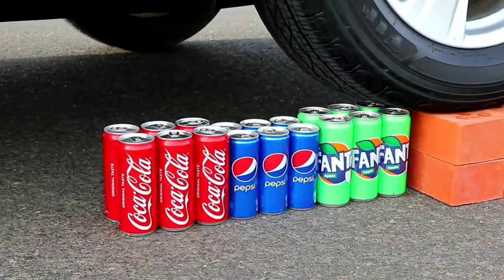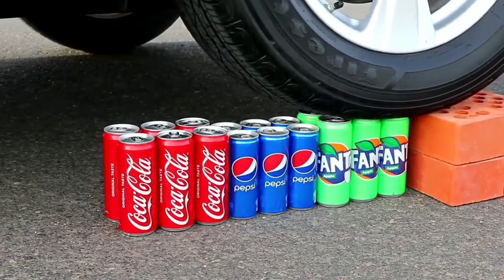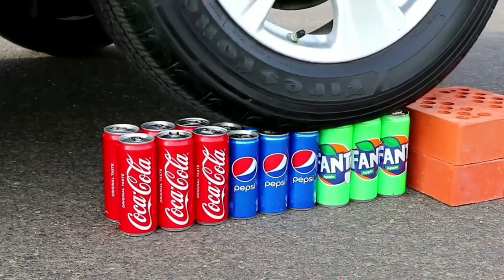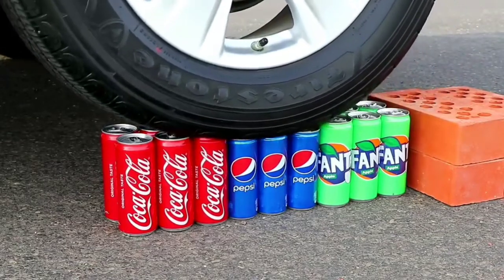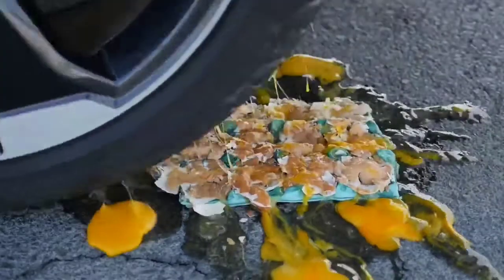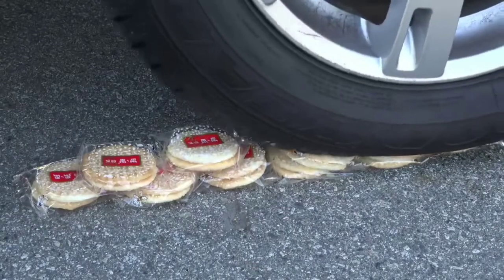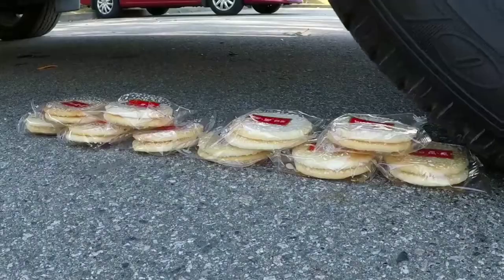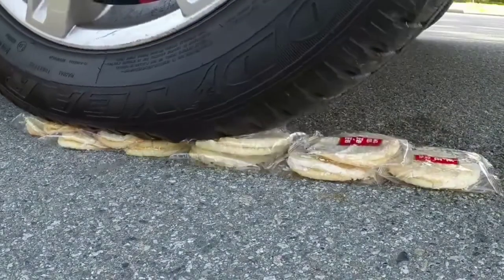15 Amazing experiments by baby toys by navya ! Experiment car vs coca cola, fenta, mirinda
WARNING! Dangerous Crush Test Don't try this by yourself Experiment: Car vs Plastic Hand plastichand experiment asmr crushingcrunchyandsoftthingswithcarvscat crushingcrunchyandsoftthingsbycarcompilation crushingcrunchythingswithcar crushingcrunchycar crushingcrunchyandsoftthingsbycarcarvscoca-colawithballoons crushingcrunchythings ruedadechoche Aplastando cocas